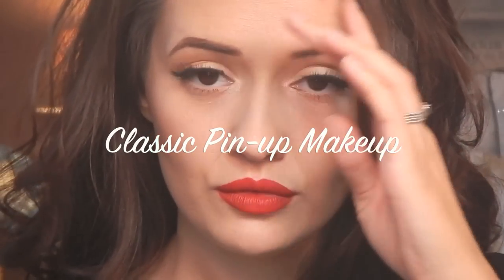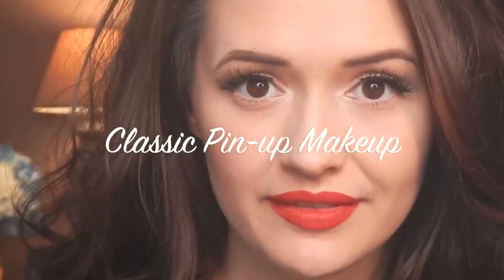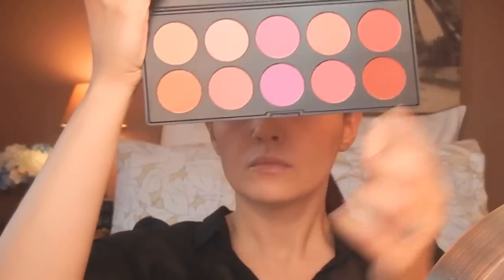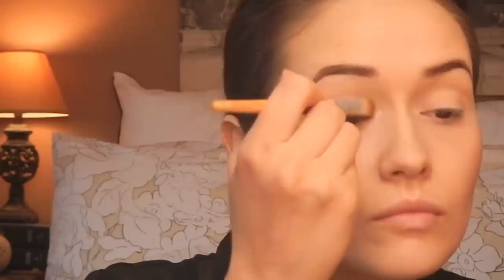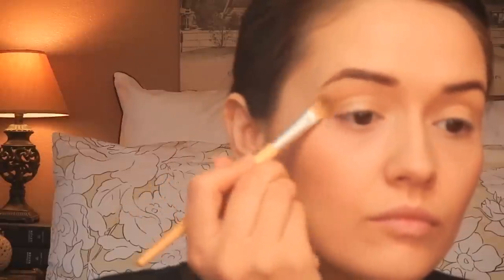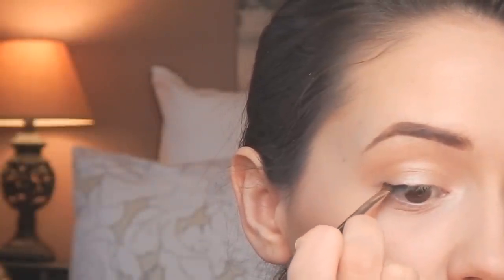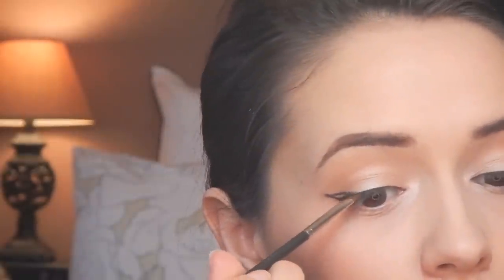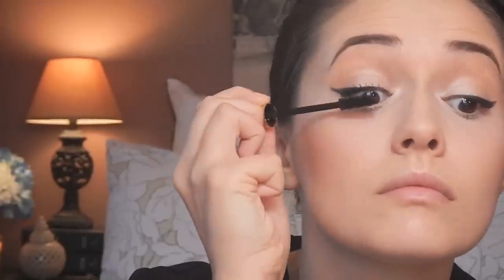Classic Red Lips Pin-up Makeup Tutorial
This is one of my favorite go-to makeup looks for dressing up when I don't have a ton of time to get ready. It is an incredibly simple look but also timeless and stunning. Pair this with some retro waves or a headscarf and you are straight out of a pin-up calendar! Hope you enjoy and thanks for checking it out!

Products used:
Revlon Colorstay in 200 Nude
Loreal TrueMatch Lumi in n3 Natural Buff
Maybelline FitMe concealer in 15 Fair
NYC Loose Translucent powder
Bahama Mama Bronzer
BH Cosmetics Glamorous Blush Palette
MAC paint pot in Soft Ochre
MAC Shadow in Shroom
MAC shadow in Bamboo
MAC shadow in Phloof
Maybelline EyeStudio gel liner in black
Maybelline Great Lash in waterproof
Ulta Amped Up Lashes Mascara
Loreal Voluminous Mascara
Loreal ColorRiche Lip Liner in
Revlon Colorburst Matte Balm in Standout
Stila Stay All Day Liquid Lipstick in Beso
Ardel Demi Wispie Lashes

Brushes:
Real Techniques Stippling
Eco Tools slanted liner
Eco Tools big fluffy
Eco Tools blending brush for eyes
Eco Tools flat shader
MAC short handle Blush Brush
MAC 266
MAC 228